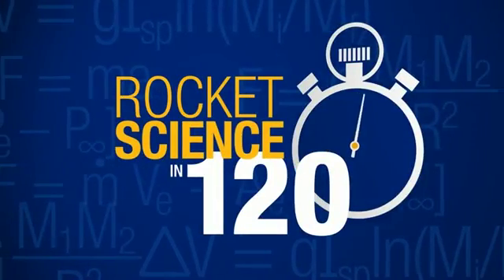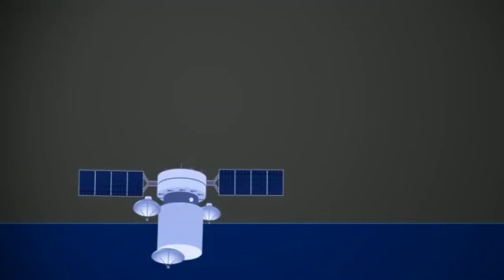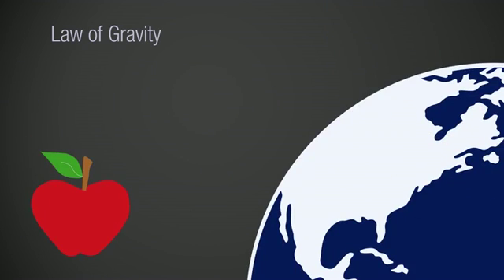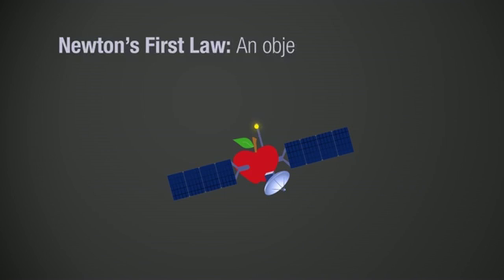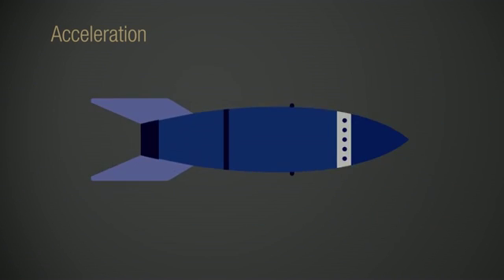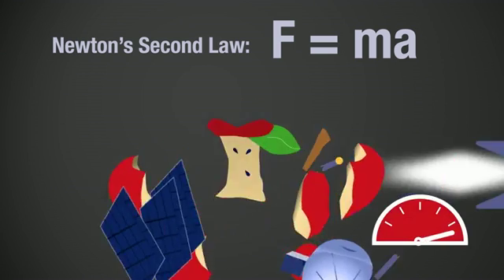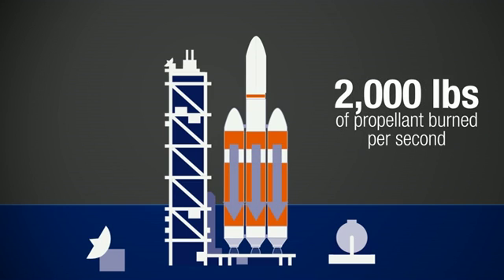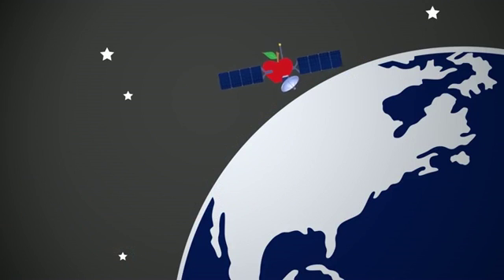Rocket Science in 120: Newton's Laws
Sir Isaac Newton: Physicist. Mathematician. Astronomer. Rocket scientist? Learn how Newton’s work shapes how we launch rockets to space.